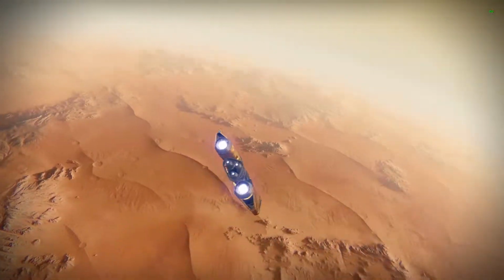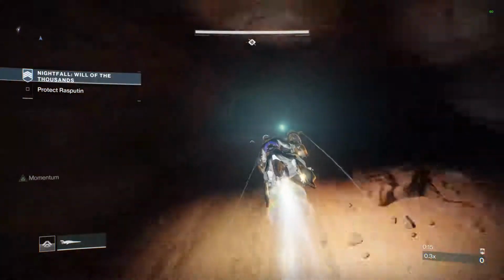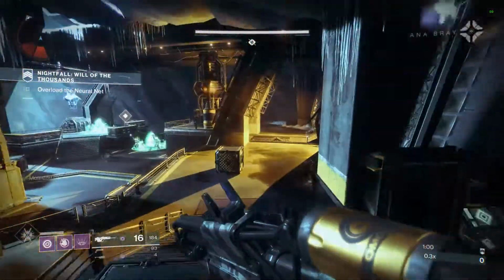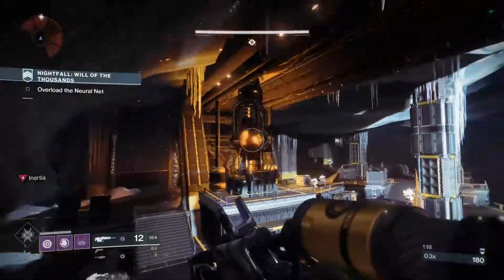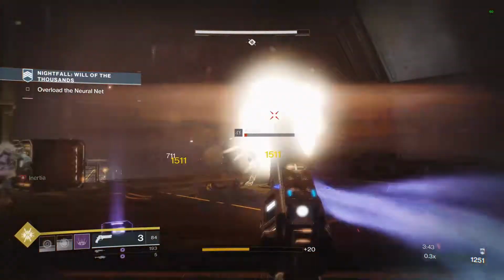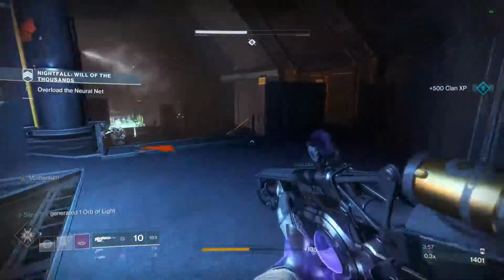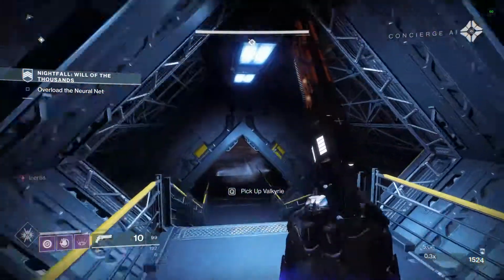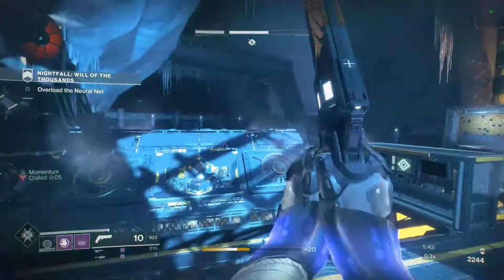Prestige Solo - Will of the Thousands Nightfall -14:54 (Commentary)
A good run with Commentary.  Showing what needs to be killed and what doesn't.

Si